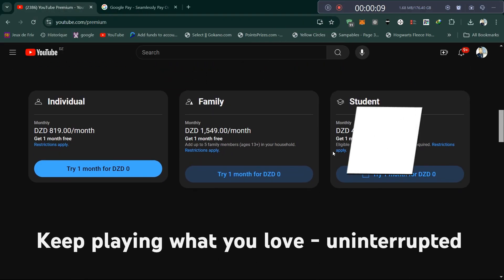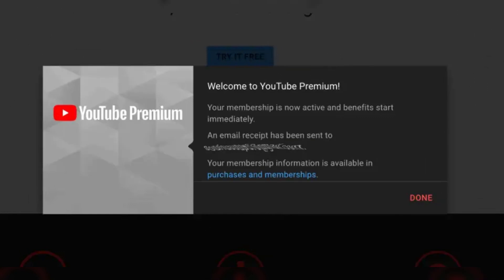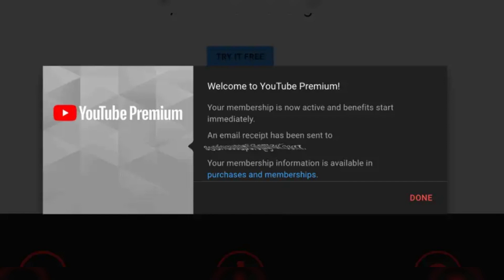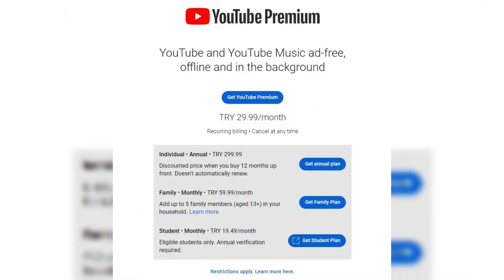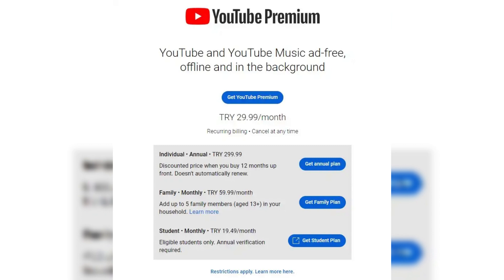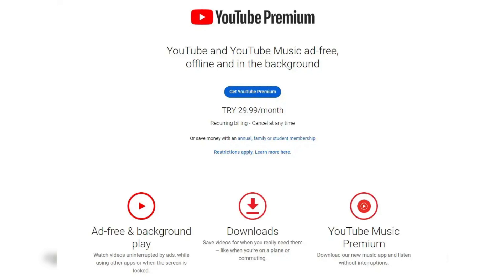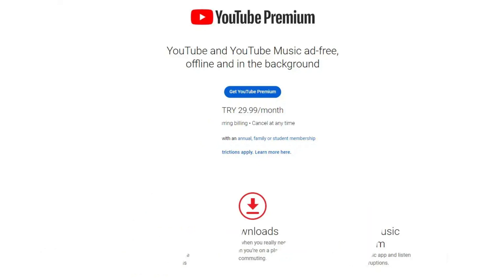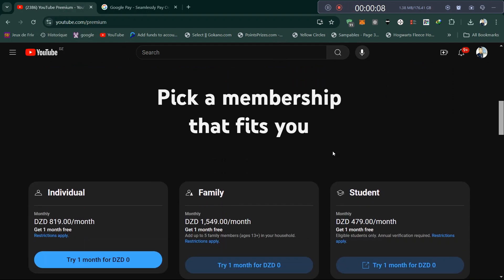How to Get a YouTube Premium Discount - 2024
YouTube Premium discount, get YouTube Premium cheaper, YouTube Premium savings, subscription discount 2024. In this video, we dive deep into the various ways you can enjoy YouTube Premium at a reduced price, ensuring you get the most value for your money while enjoying ad-free content and exclusive features. We cover a wide range of topics that are essential for anyone looking to enhance their online presence and marketing skills, including: - Email marketing strategies and best practices that will help you connect with your audience more effectively and increase engagement. - Marketing tools to optimize your campaigns, making sure you have the right resources at your fingertips to achieve the best results possible. - AI tools and their applications in marketing, exploring how artificial intelligence is revolutionizing the way we approach marketing and customer engagement. - New programs for AI and their impact on various industries, providing insights into how these advancements are shaping the future of business and technology. Thank you for joining the Skills Academy community! We truly appreciate your support and enthusiasm as we strive to provide valuable content that can help you develop your skills and achieve your goals. We are committed to your learning journey and excited to share our knowledge with you. WEBSITE 🛜 🚀Boost Your YOUTUBE Views with 1of10 Videos: Find High-Performing Content Ideas & Thumbnails!